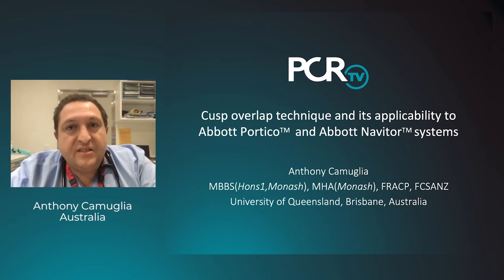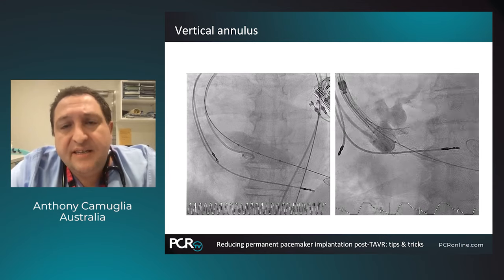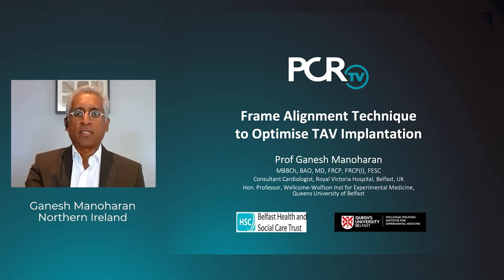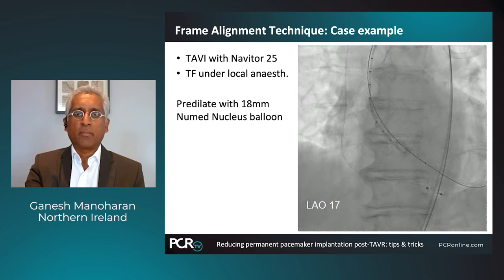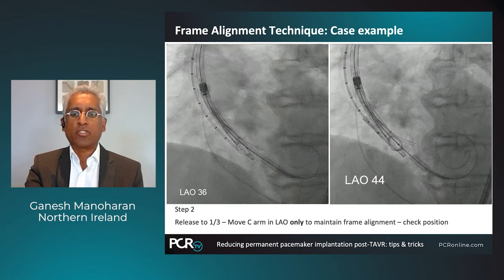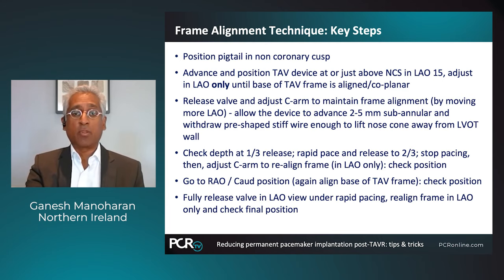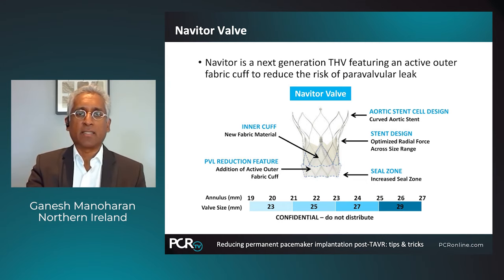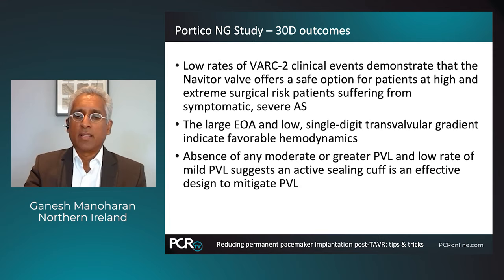Reducing permanent pacemaker implantation post-TAVR: tips & tricks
In this video, Kuljit Singh, Anthony Camuglia and Ganesh Manoharan discuss both the Cusp overlap technique as a way to reduce permanent pacemaker implantation post transcatheter aortic valve replacement (TAVR) and the frame alignment technique to optimise transcatheter aortic valve implantation (TAVI).